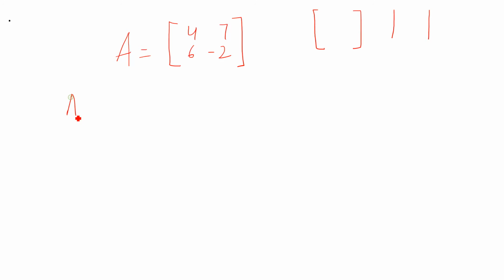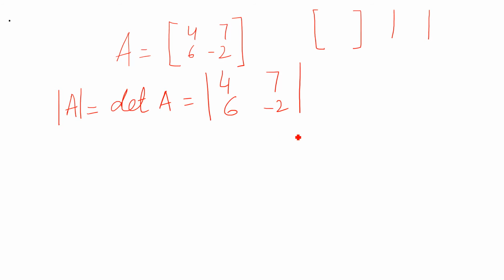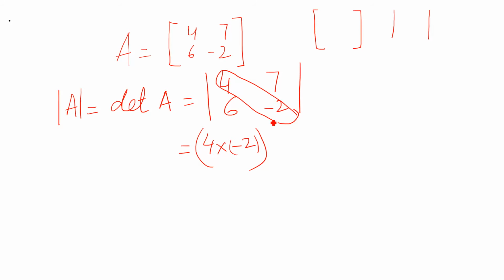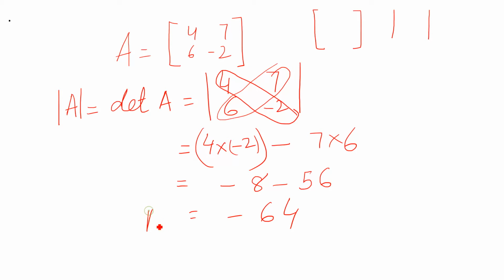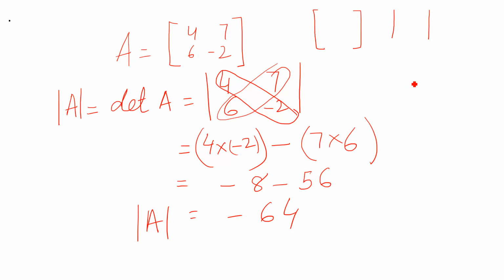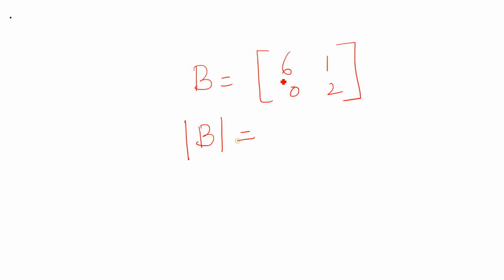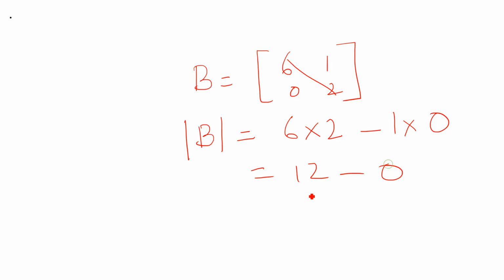Determinant of Matrices in English Saima Academy